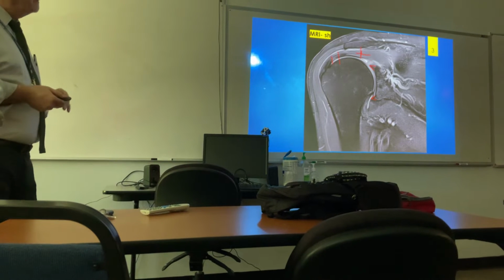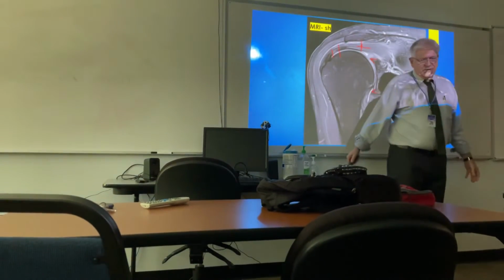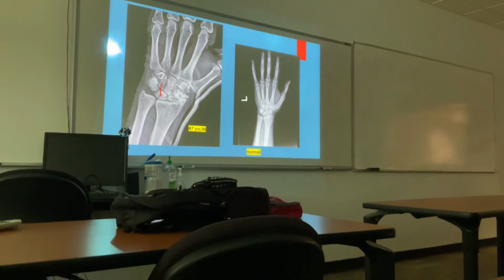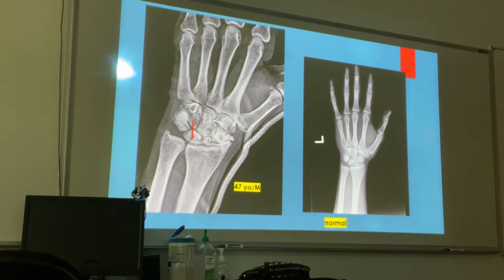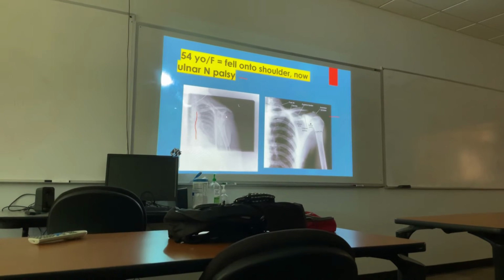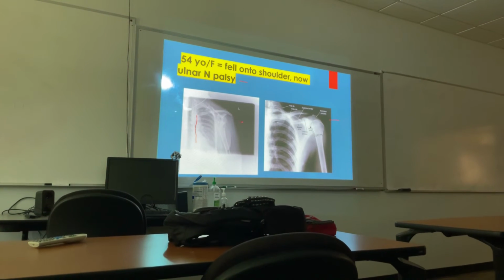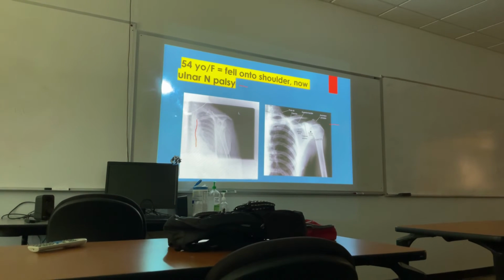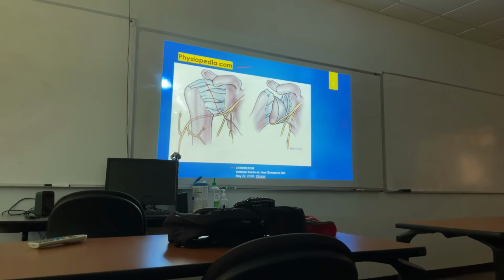May 12, 2022